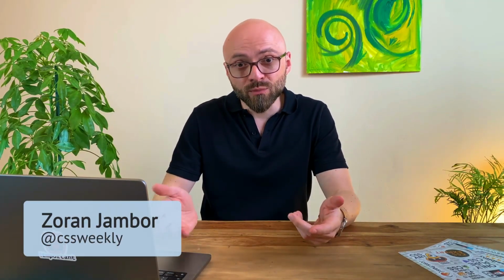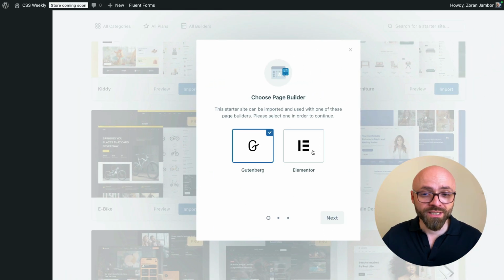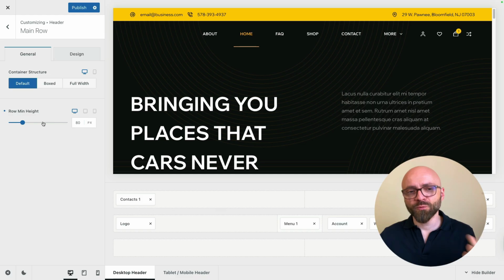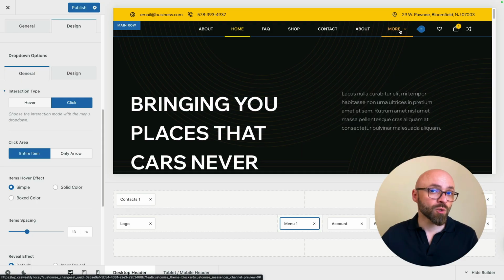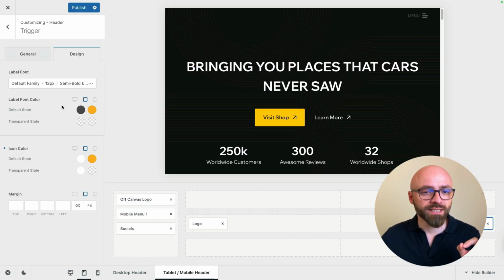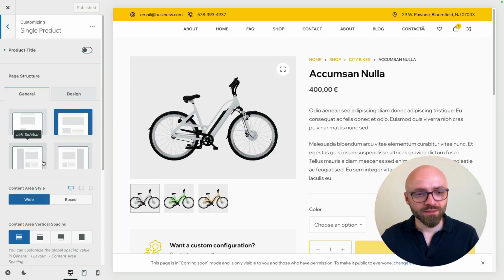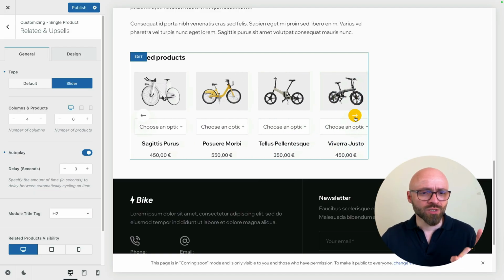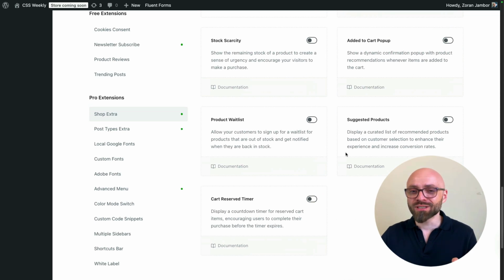How To Build Polished WooCommerce Sites Fast with Blocksy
Learn how to build polished WooCommerce and business sites fast with Blocksy, a premium WordPress theme built for speed, flexibility, and smooth customization.

In this video, you’ll see Blocksy’s Header Builder in action, along with live edits, real-time design changes, starter sites, and WooCommerce-friendly features that help you get to a professional result quickly.

📖 Chapters
00:00 About Blocksy WordPress Theme
00:23 How to use Blocksy's Starter Sites
02:12 How to use Header Builder in Blocksy
04:58 How to tweak Desktop, Tablet & Mobile Headers in Blocksy
07:25 How to adjust WooCommerce settings in Blocksy
10:19 Overview of Blocksy Pro Extensions
11:08 Why you should start using Blocksy